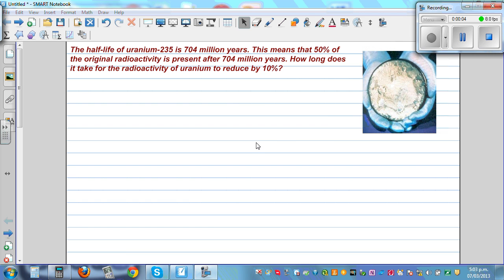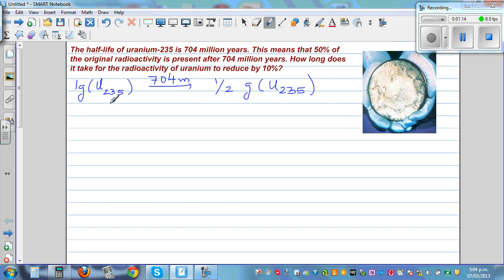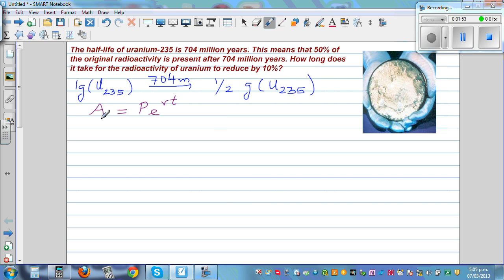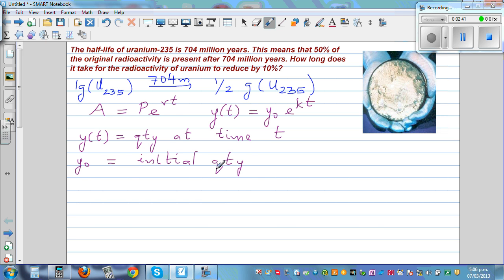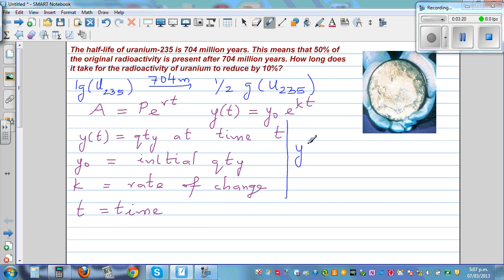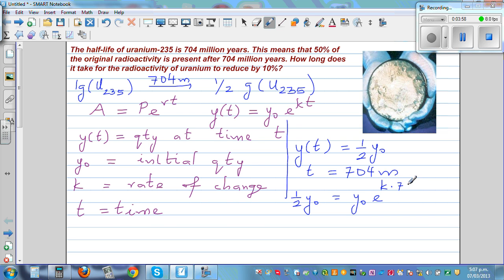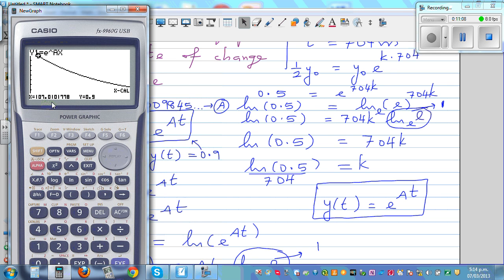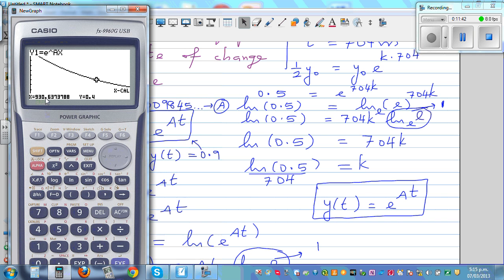Use of Euler's constant (e) in solving problems of half-life of radioactive Uranium-235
In this video I have shown how Euler's constant is used to find the time required for the decay of Uranium -235 to reduce to 10% if its half-life is 704 million years